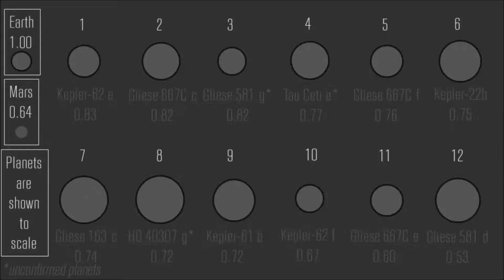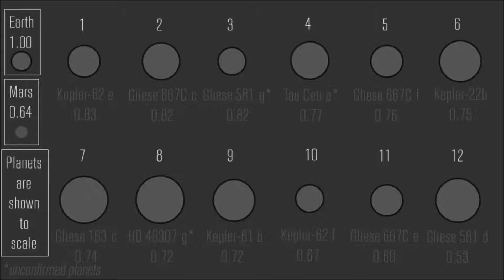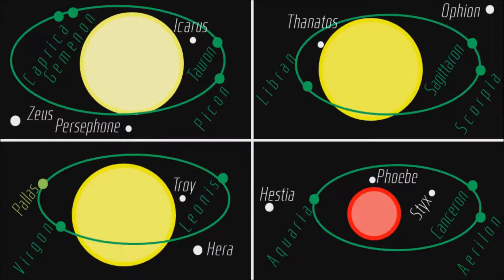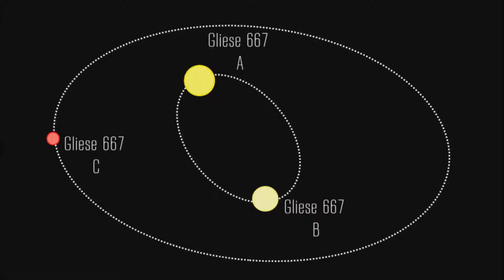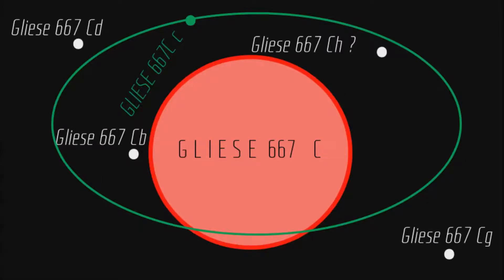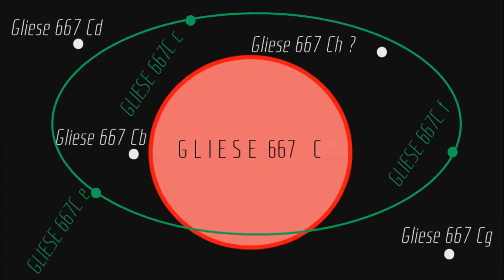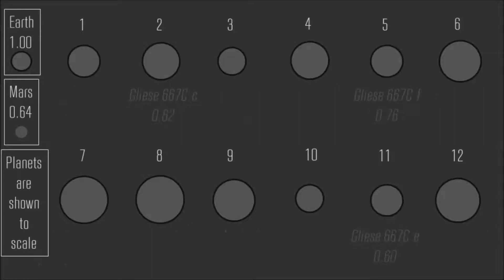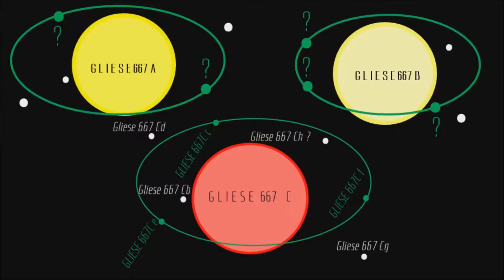Astronomy: Kobol's 12 Colonies could be Out There, Packed in a Single Star System!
Three potentially habitable planets have been found around a single star!
Multiple habitable planet systems a reality?